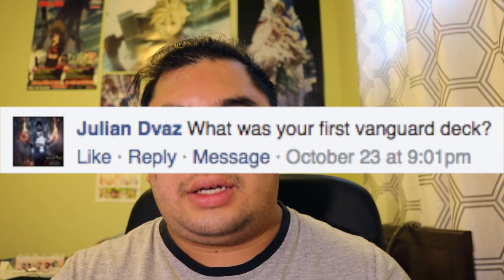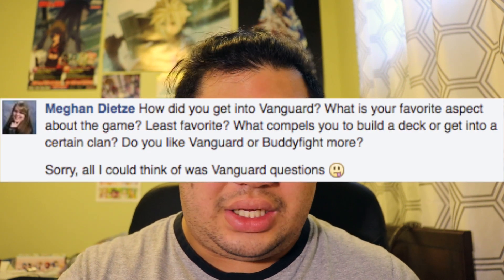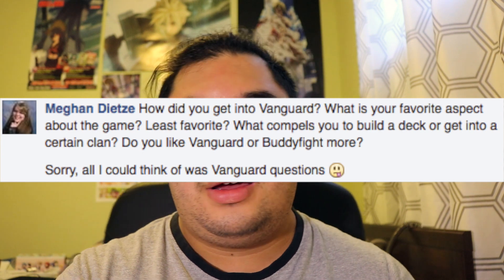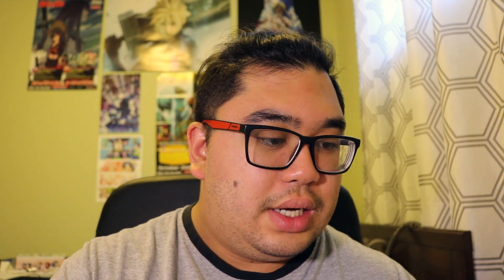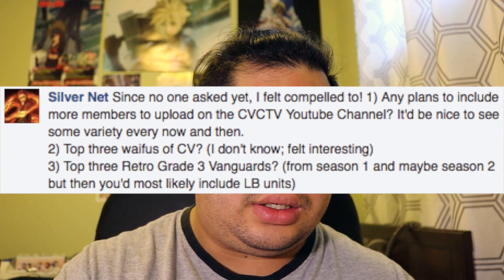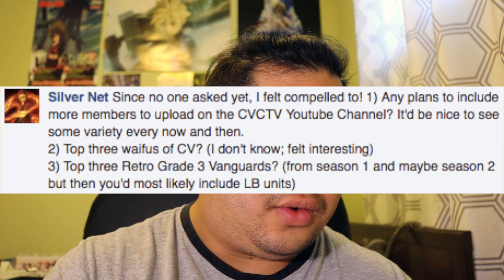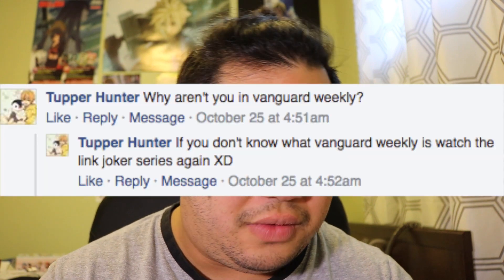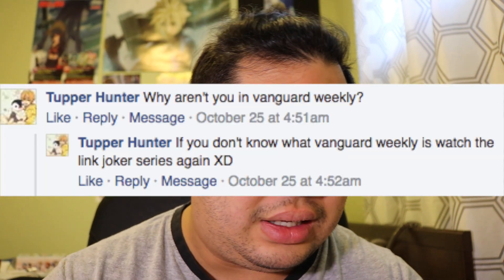CVCTV | Answering Your Questions! :D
Thanks everyone for participating! If I didn't get to your question on the post, either I missed it by accident or it was asked after I started filming and editing.

CFAUser: RaidonShoi